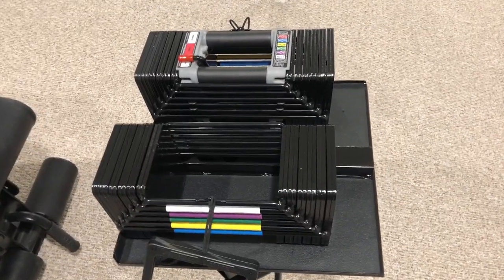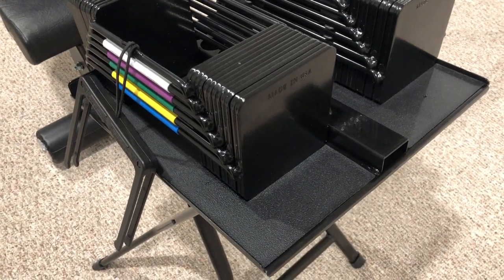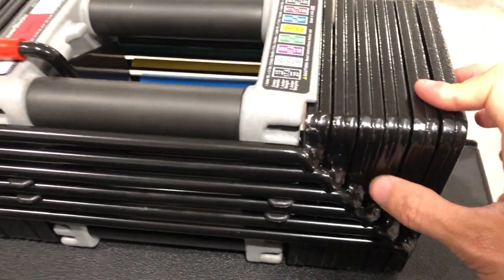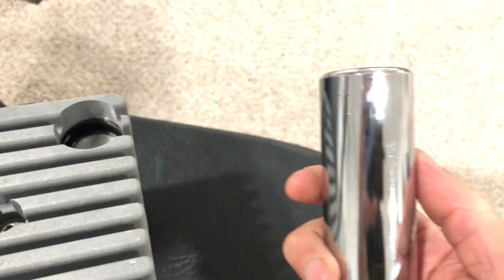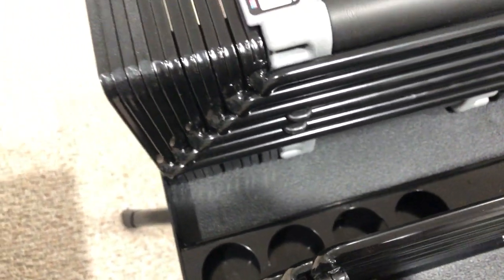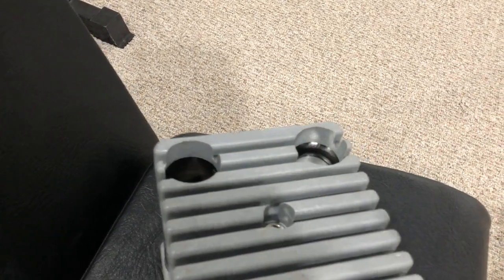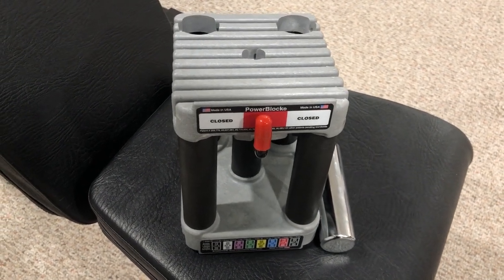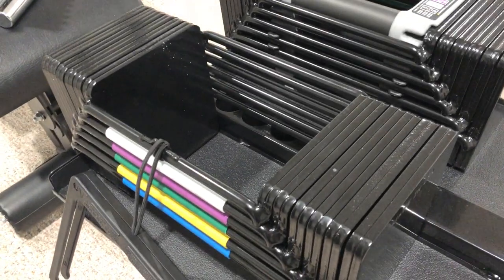Thoughts on quality of Powerblock Elite USA and compact stand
Quick thoughts regarding the product quality of the Powerblock Elite USA and large compact stand after two months.  From my research, it appears there are no major differences (quality wise) between the Elite USA models sold directly by Powerblock, and the 2020 version sold by other distributers.

The views and opinions expressed in this video are my
own and are not intended to malign any religion, ethnic group,
club, organization, company, individual, anyone, or anything.